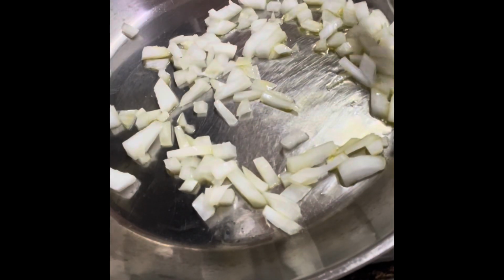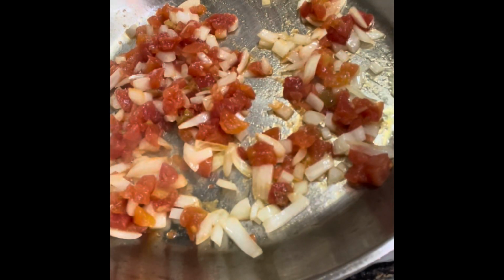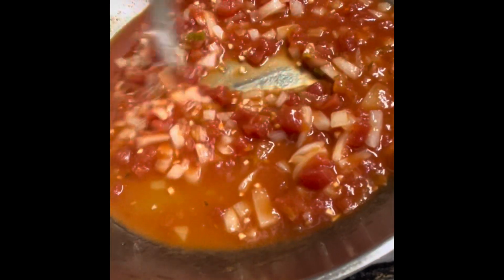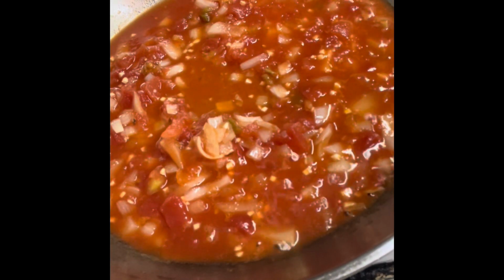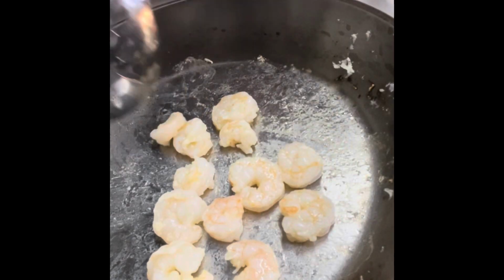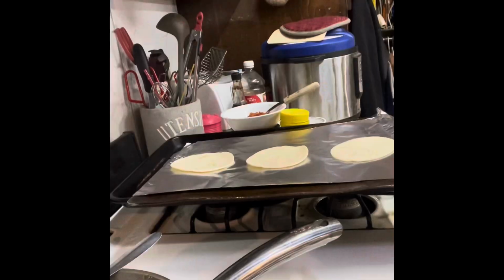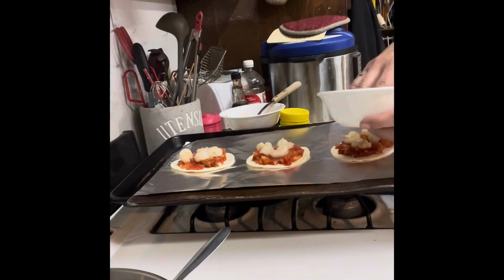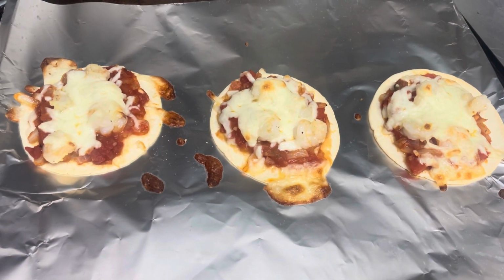Low carb shrimp pizza, inspired